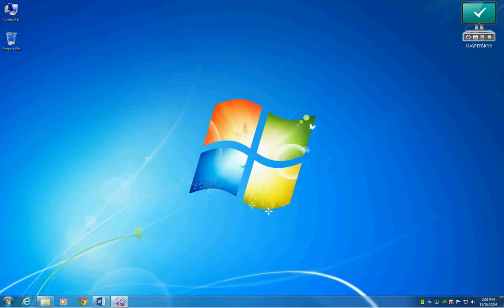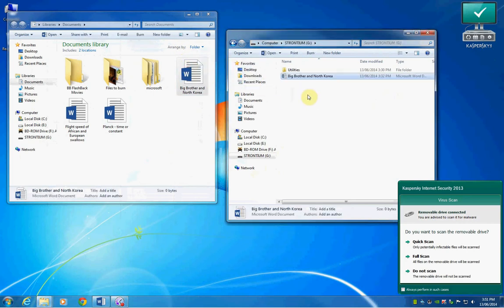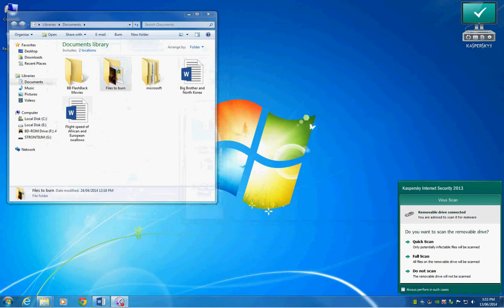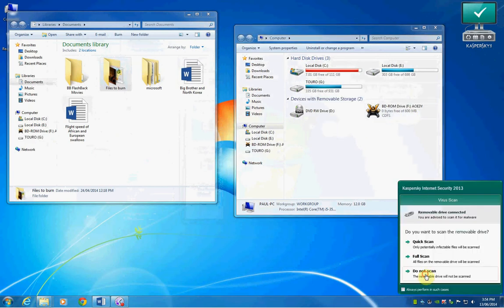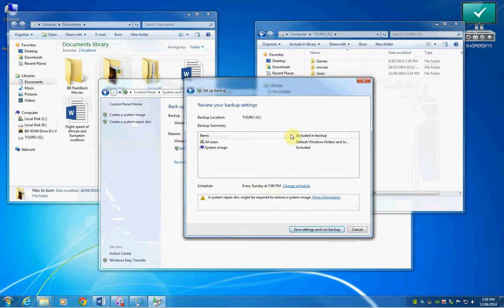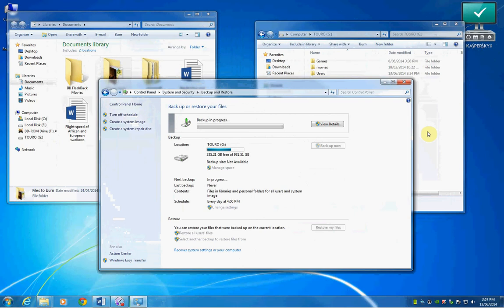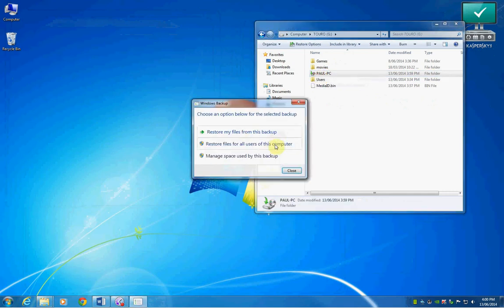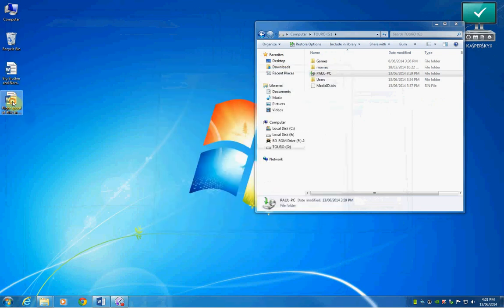06 Backing up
The step by step procedures for backing up files and documents from your Windows computer
1) Manual backup to USB memory stick
2) Automated backup to external hard drive
3) Recovering files from Windows backup